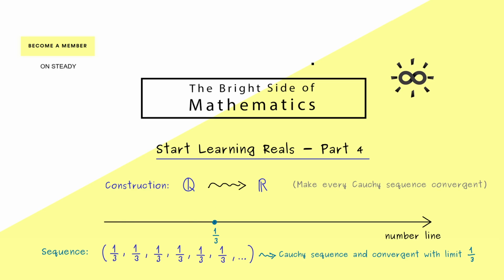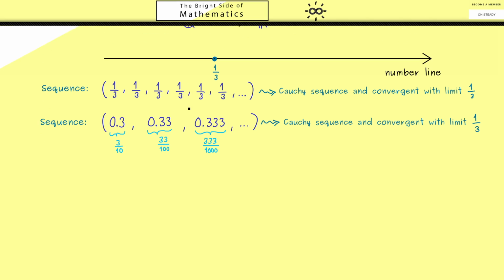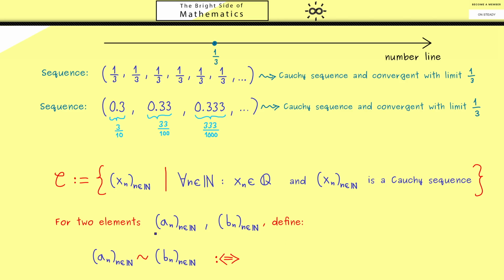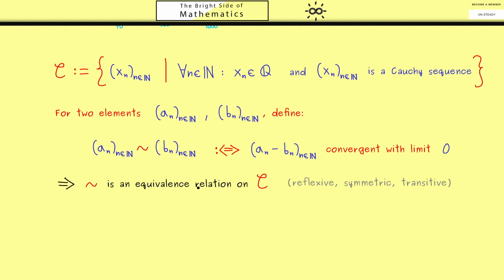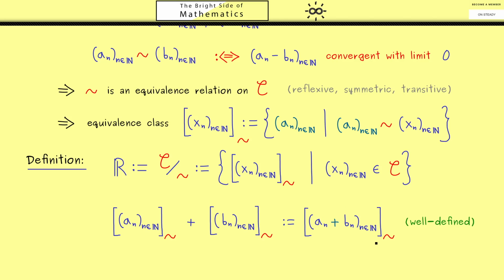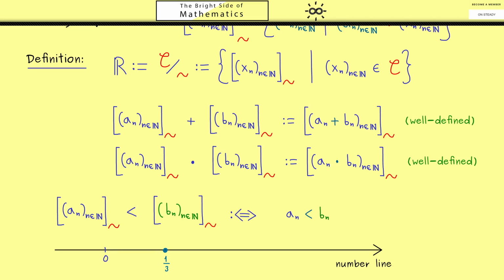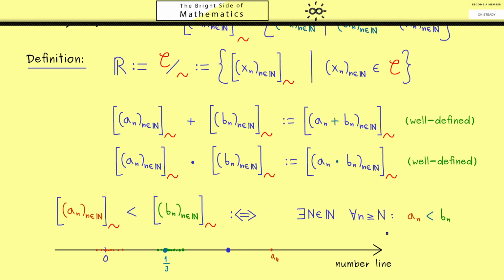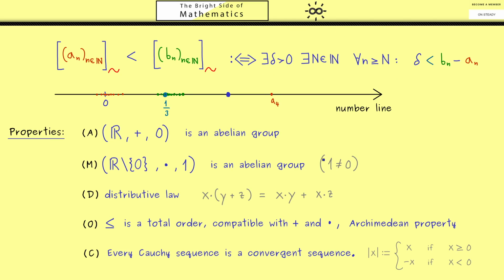Start Learning Reals 4 | Construction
Watch the whole video series about Start Learning Mathematics and download PDF versions, quizzes and exercises

This is my video series about Start Learning Sets. We discuss basic definition, like union and intersection, and also go into the details of maps and functions. I hope that it will help everyone who wants to learn about it.

x

x